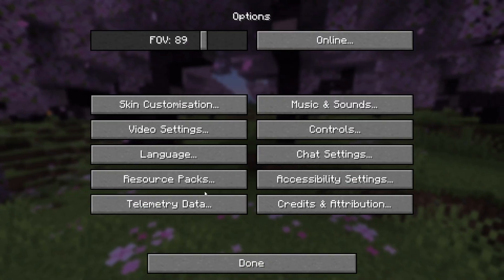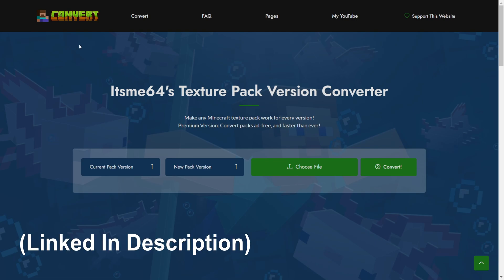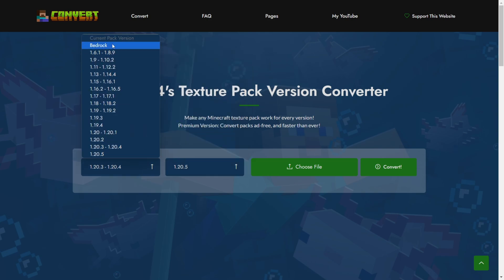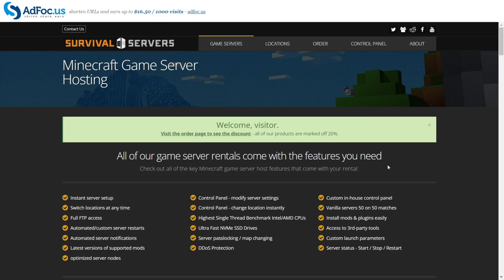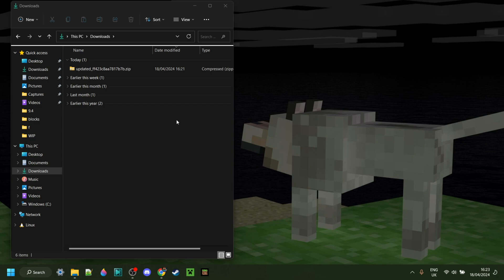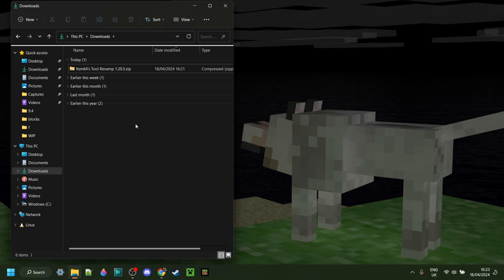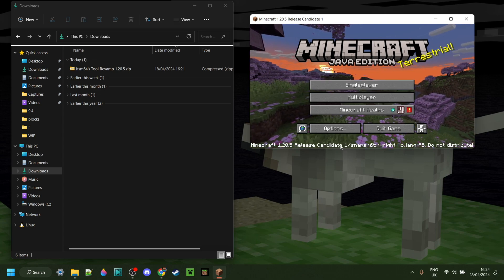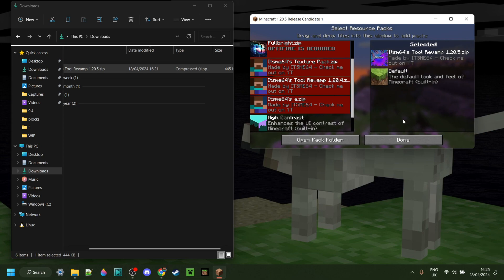How To Make Minecraft Texture Packs Work For 1.20.5 (Tutorial)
How To Update Your Texture Packs To 1.20.5